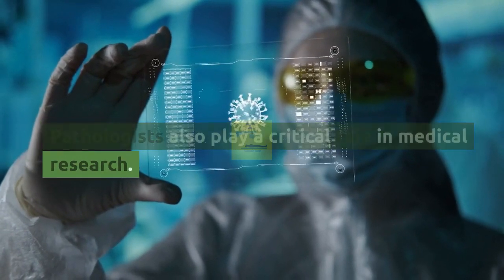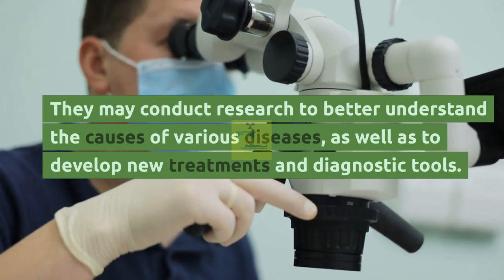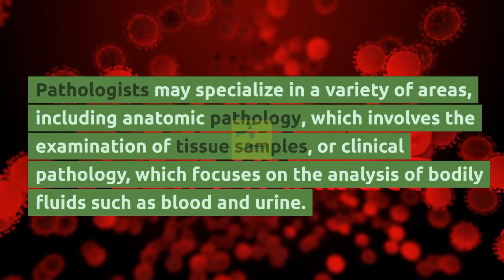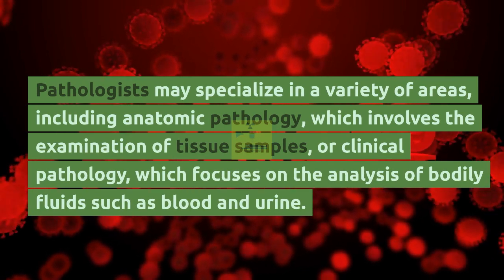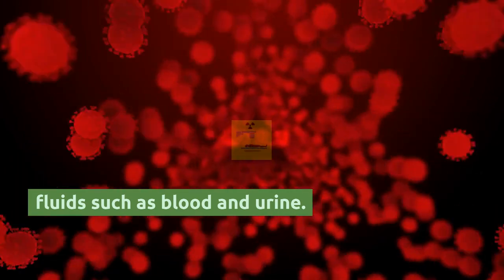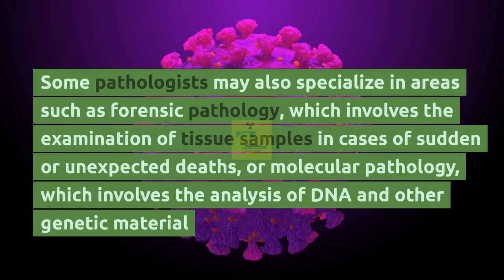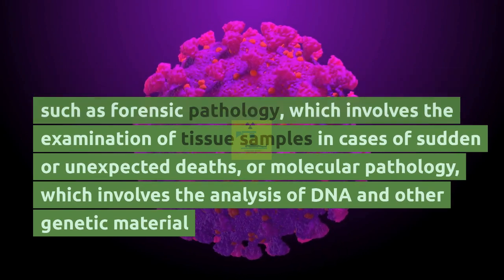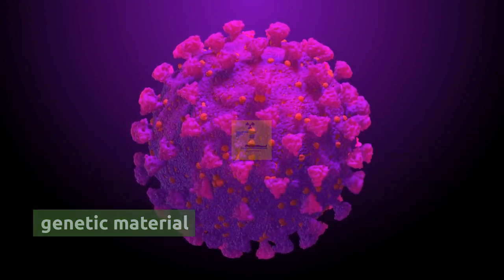Pathologist | Radiotherapy edutech